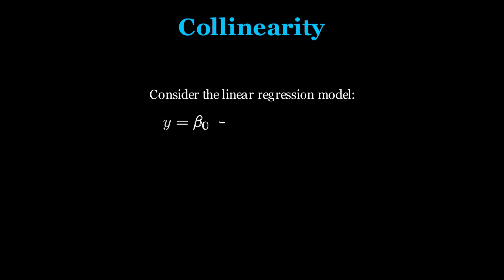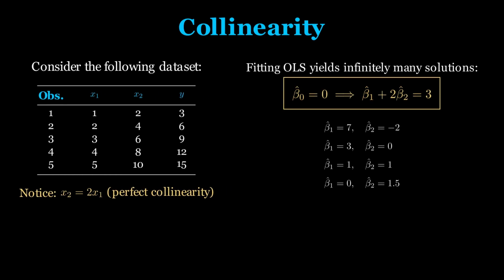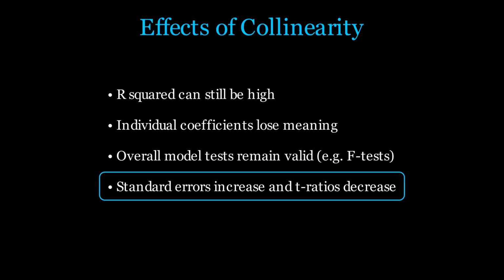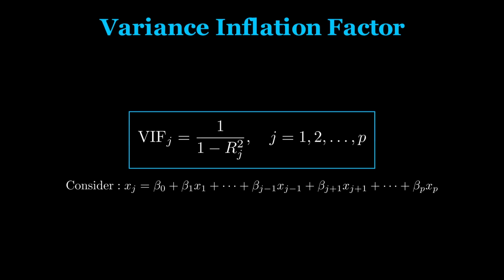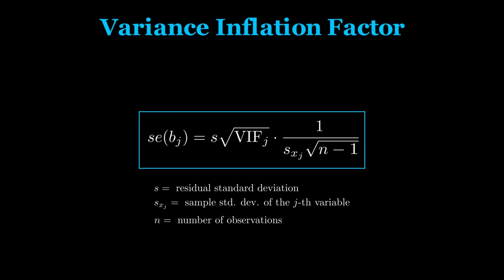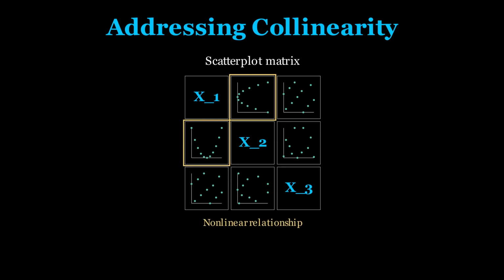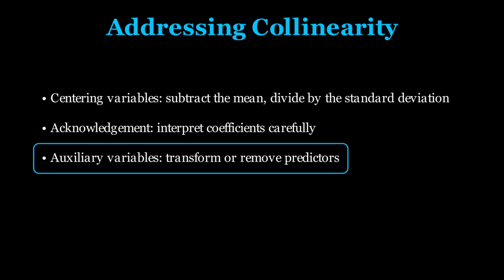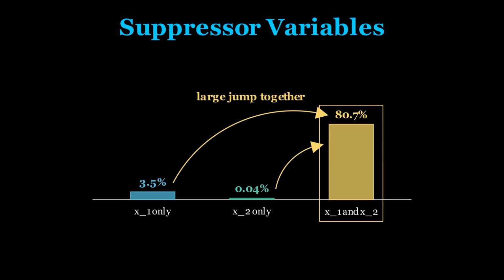2.10 Collinearity and VIF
Collinearity and VIF

📌 Timestamps
00:00 Intro
00:19 Collinearity Example
01:30 Effects of Collinearity
02:37 Variance Inflation Factor
05:00 Addressing Collinearity
06:05 Suppressor Variables